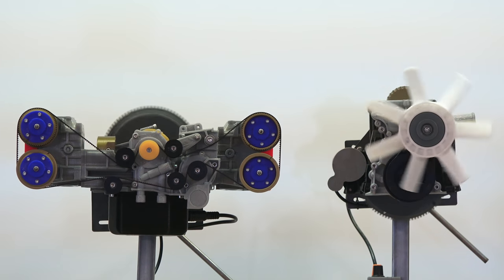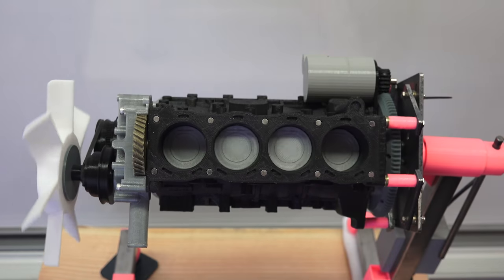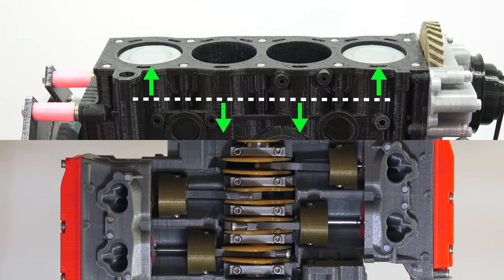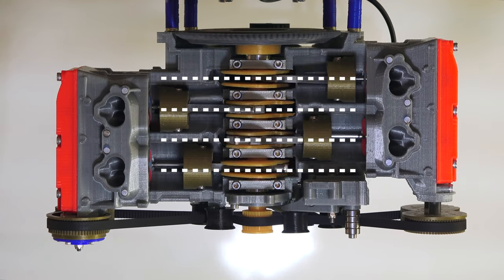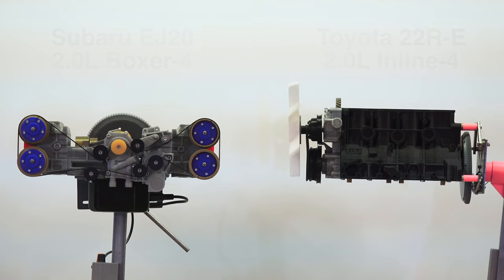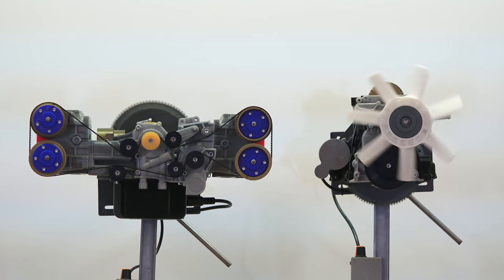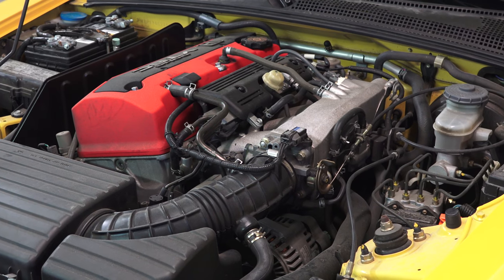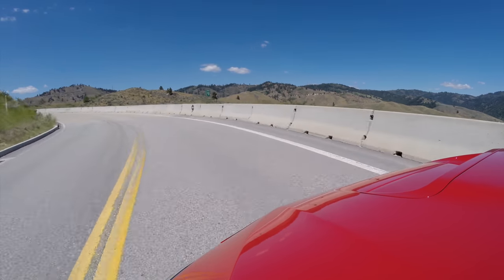The Differences Between Inline Four & Boxer Four Engines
In this video we are going to be comparing inline four cylinder engines with boxer four cylinder engines, and talking about the individual advantages and disadvantages of each engine layout. We have a 3D printed EJ20 Subaru boxer engine, as well as a 22RE Toyota inline-four engine. We’ll start fairly basic and work our way through several different topics for each layout, including the four strokes, the firing interval and order, the vibrations of each layout, the packaging differences, the cylinder head differences, and finally a bit about the sound.

Looking at either layout, they’re both based on the same four strokes. Intake, compression, power, and exhaust. Both engines fire one cylinder for every 180 degrees of crankshaft rotation, but they have slightly different firing orders. On each engine, we can see cylinders one, two, three, and four. For the boxer engine, the firing interval is one, three, two, four, while on the straight four it’s one, three, four, two, so the order of the last two cylinders firing is switched.

On the boxer engine, you’ll notice the pairs of pistons move in and out together. This means that the primary forces when the piston reaches the top of the cylinder, as well as when they reach the bottom of the cylinder, are canceled out. On the inline four cylinder engine, it’s the same story, the primary forces cancel out as the pairs of pistons reach the top and bottom at the same time.

When we get into secondary forces, however, the engines begin to differ. Secondary forces are created due to the piston traveling faster at the top half of the piston than at the bottom half, something I’ll include a link to in the description for a video that breaks it down in great detail. What you need to know though, is that when the piston reaches the very top of the cylinder, or the very bottom, the secondary force points up or out from the piston. Now with the boxer engine, since the pistons point opposite each other, these forces are balanced out, resulting in a very smooth running engine. For the inline four, all of the forces point in the same direction, and thus do not cancel each other out, causing the engine to vibrate unless balancing shafts are used.

The boxer engine isn’t perfect, however, because the pistons do not perfectly align with each other, it creates a rocking moment which makes the engine want to rotate back and forth along the vertical axis. What’s fascinating, however, is that if you add two cylinders to either of these designs, whether it’s a boxer six or an inline six, you can perfectly eliminate all first and second order forces and moments. You might think the boxer six would have a rocking motion from the cylinder banks of three, but each bank of three cylinders cancels out the rocking motion of the other, unlike in a V6 configuration.

The other biggest advantage of the boxer engine is the low profile, which keeps the center of gravity low and thus reduces the amount of load transfer you have in the car during braking, cornering, or accelerating, which improves grip. With a lower center of gravity, you can also reduce body roll and choose to use softer springs. Additionally, in the event of a collision, it’s easier to position the engine so that it goes underneath the passenger compartment, rather than into the passenger compartment, for improved safety.

That’s not to say the inline four doesn’t have it’s own size advantages. Generally it’s a bit more compact, with only one cylinder head, and it’s not quite as wide as the boxer engine. This leaves more room for suspension geometry, and can also allow for a better steering angle, since the tires won’t have as much of an interference at full lock.